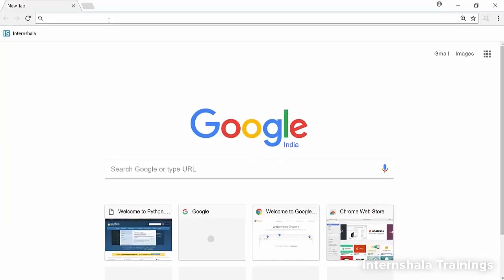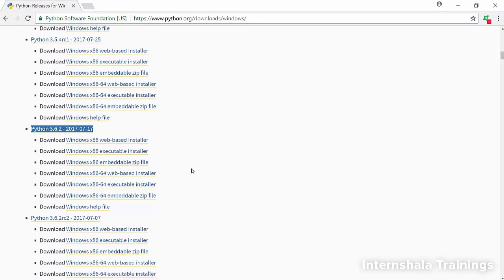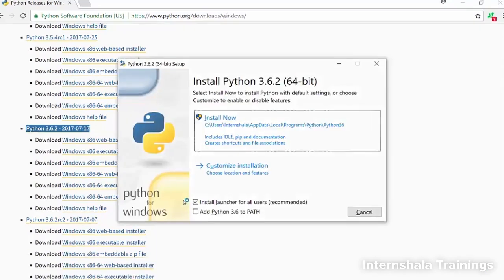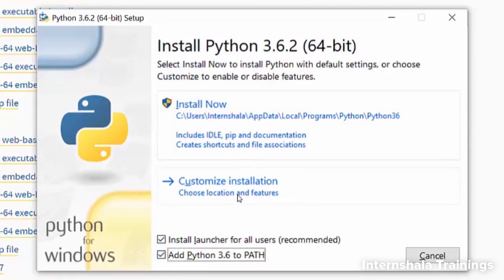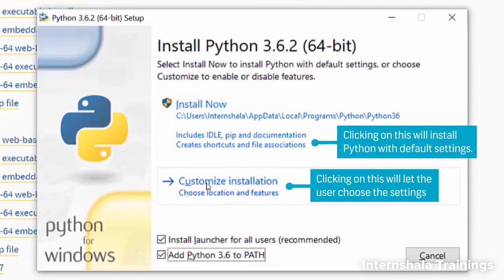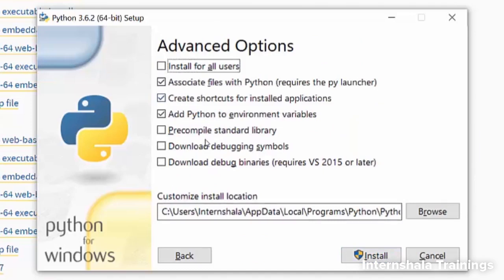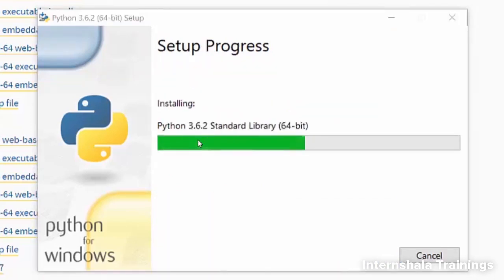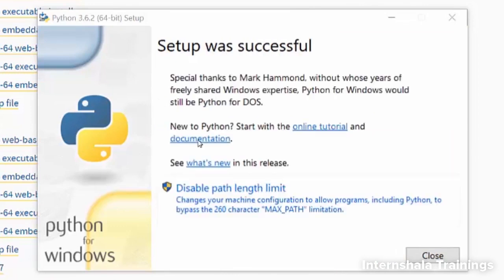Installation of python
In this video how you install python in simple way